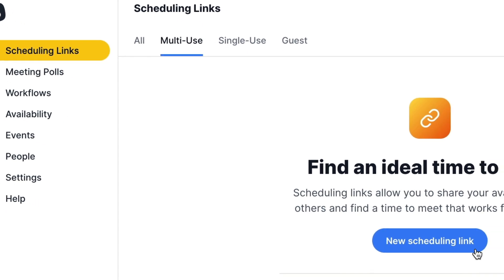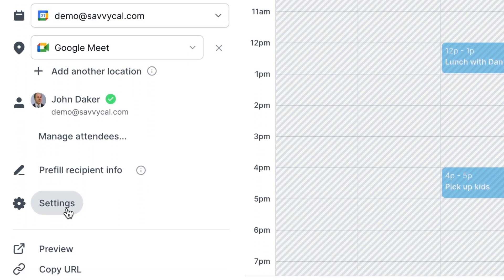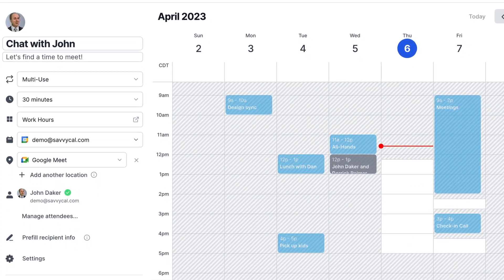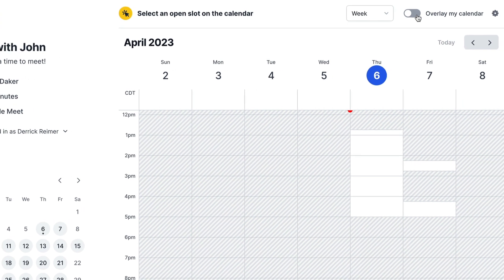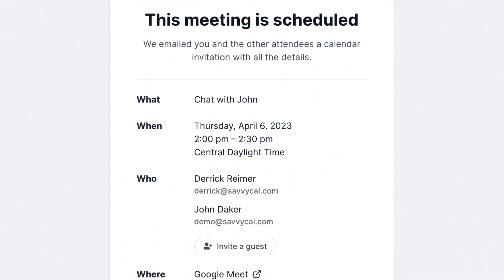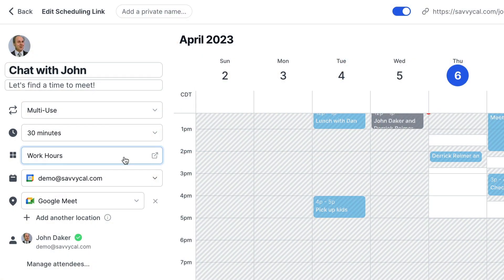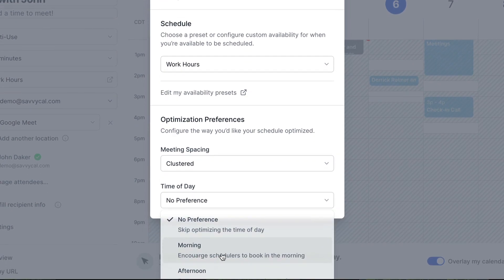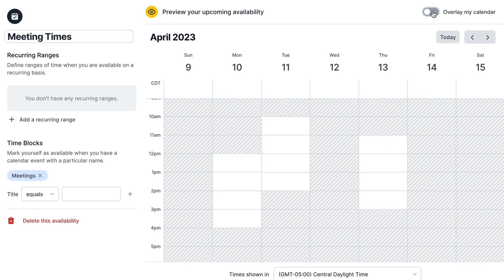Introduction to SavvyCal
A brief introduction to how SavvyCal works and why it's the most thoughtful way to find a time to meet.